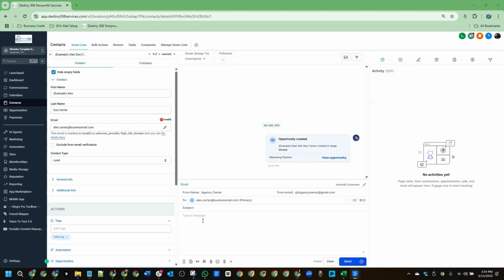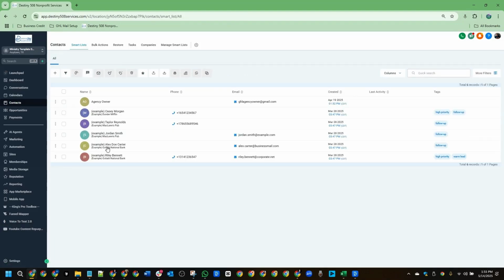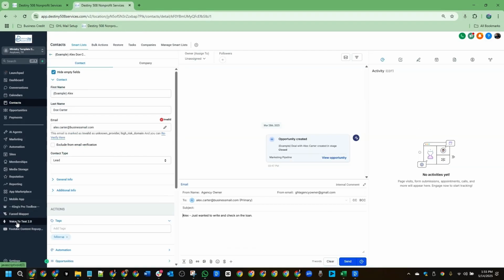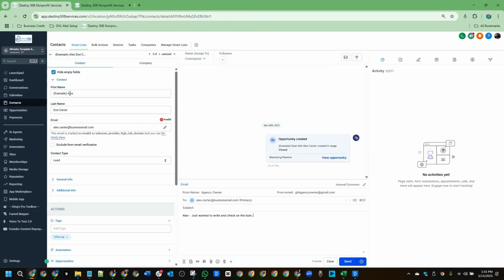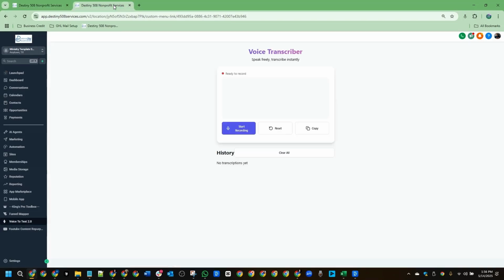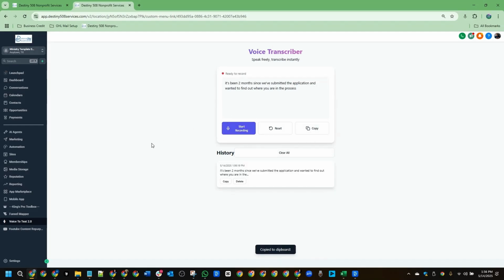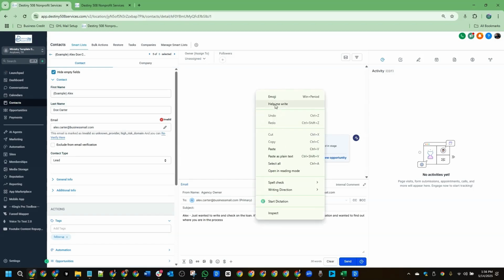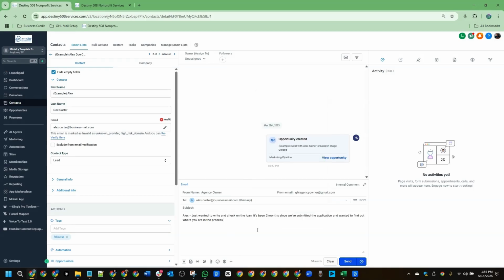This Simple Tab Trick Saved Me Hours in My CRM Workflow (King's Contact Pro Tutorial)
Discover how to maximize your efficiency by using King's Contact Pro in both your CRM and tools simultaneously. This quick tutorial shows you how to avoid losing your work when using the voice-to-text feature by simply duplicating tabs. No more frustration when writing emails! Learn how to dictate text, copy it, and paste it back into your CRM without losing your place. This simple workflow hack will save you hours every week and dramatically improve your productivity.